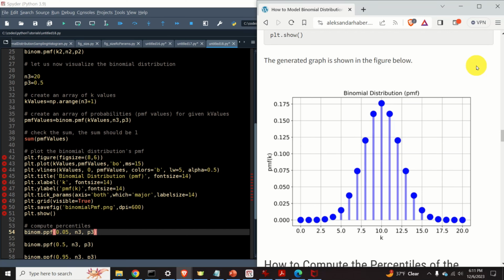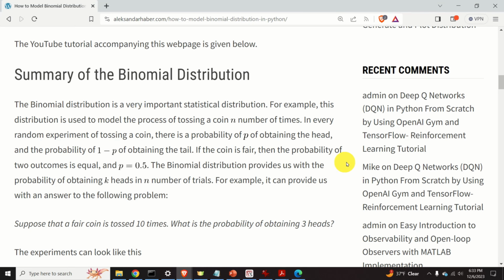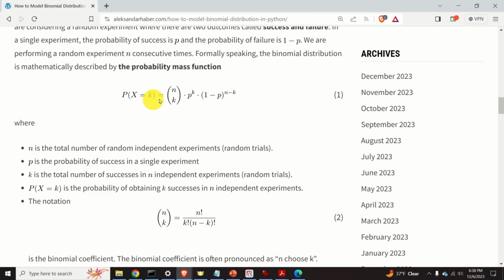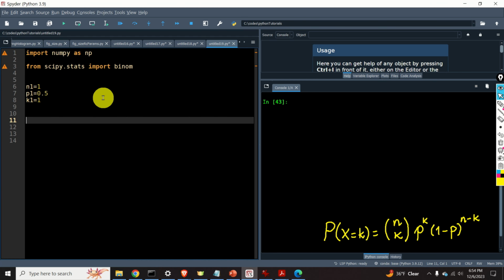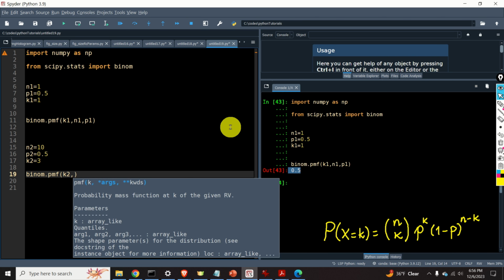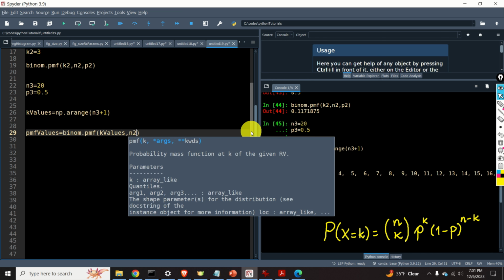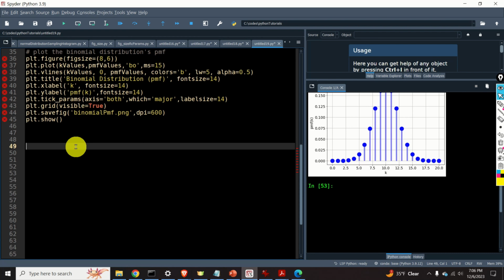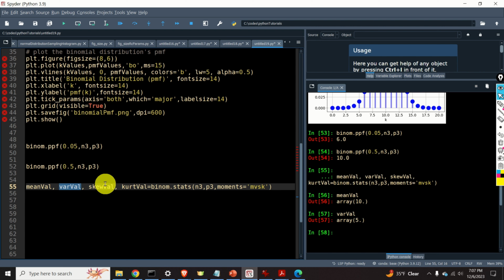Binomial Distribution in Python: Definition, Plot, Percentiles, and Moments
In this probability, statistics, and Python tutorial, we explain how to model the binomial distribution in Python by using the SciPy library and its Statistical Function module called “stats”. In particular, in this tutorial, we explain

- How to create a binomial distribution in Python.
- How to create a probability mass function of the binomial distribution in Python.
- How to compute the moments (mean, variance, skewness, and kurtosis) of the binomial distribution in Python.
- How to generate a plot of the probability mass function of the binomial distribution in Python.
- How to compute the percentiles of the binomial distribution in Python.
By the end of this statistics tutorial, you will be able to generate a graph of the probability mass function of the binomial distribution.